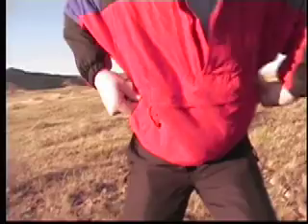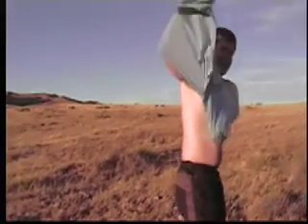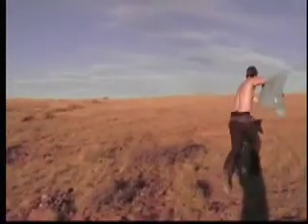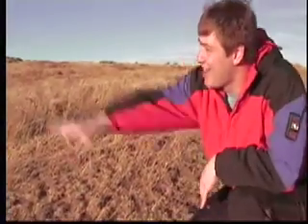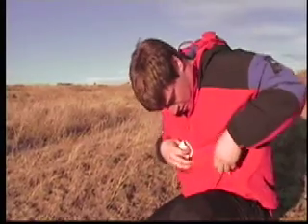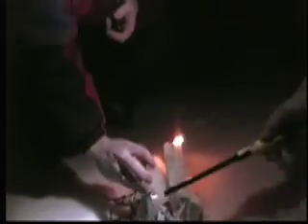Amazing Man Vs Wild Spoof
Bear Gylls finds himself up against the odds in the frigid Wyoming wilderness. It will take unheard of survival knowledge and comical British phrases to help him escape this no-man's-land.